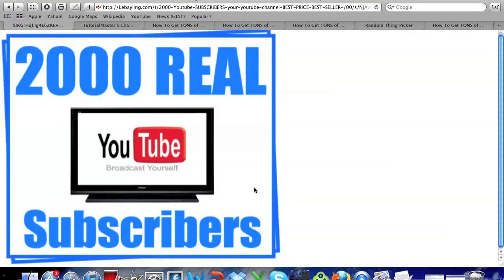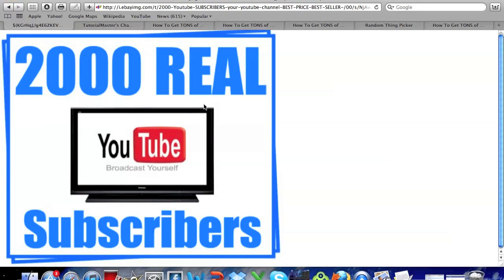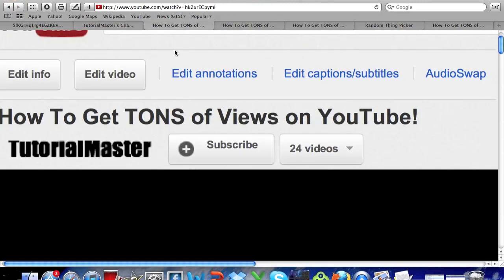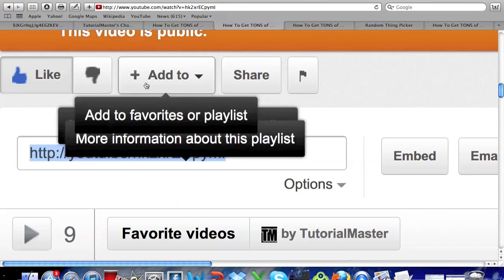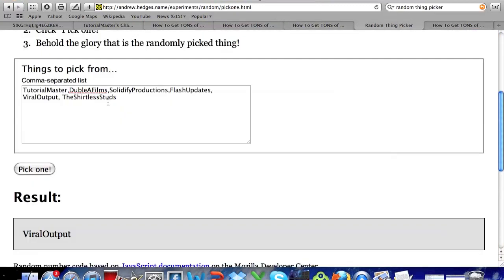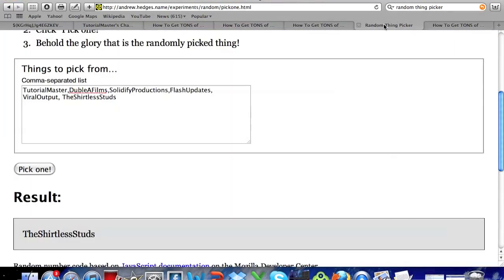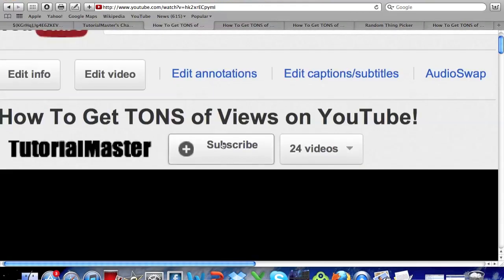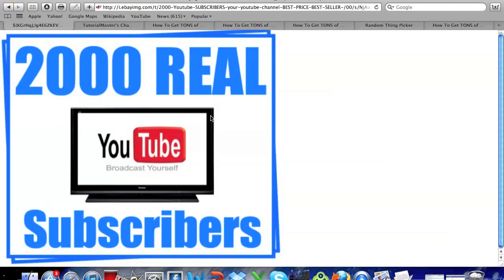New Years Contest - 2,000 Subscribers to Your Channel!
In this video is explain the new contest i am coming out with.

Entries:

2 Entries - + Share to FaceBook, Twitter, or Google+ OR Create a Video Response
3 Entries - + Share to FaceBook, Twitter, or Google+ AND Create a Video Response

(CONTEST ENDS: 1/8/12: Sunday, January 8th at 12PM)

Video Information:

Recording Software/Camera: Kodak Playsport
Editing Software: IMovie '11 Version 2.0.9.
Video Upload Quality: 1080p (HD)